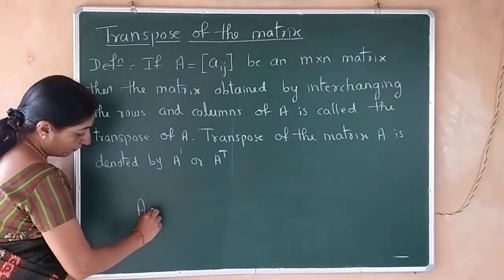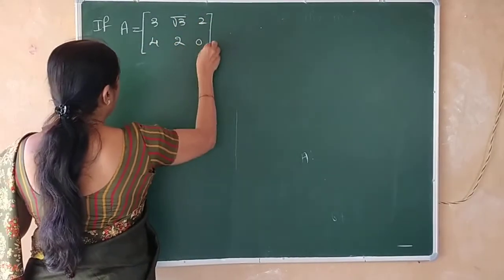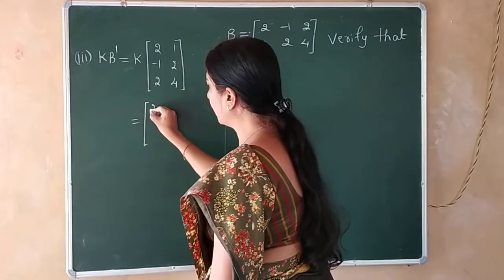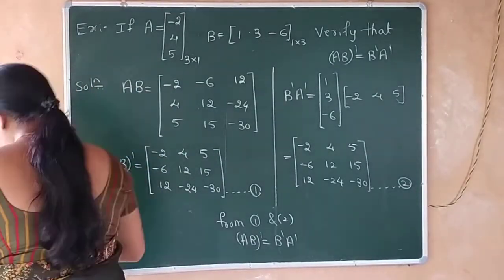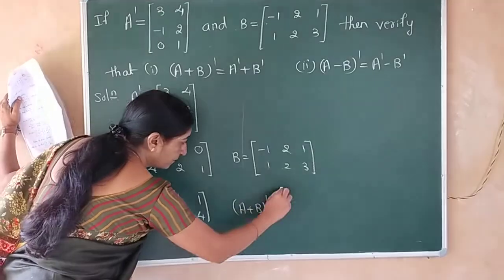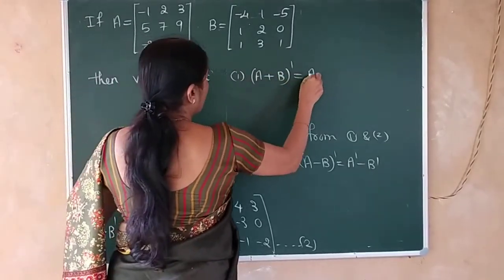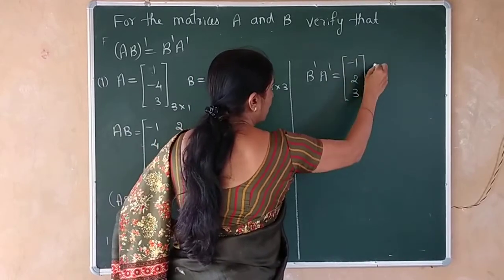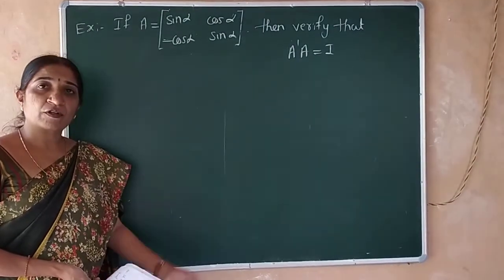MATRICES PART 12( Transpose of the matrix)